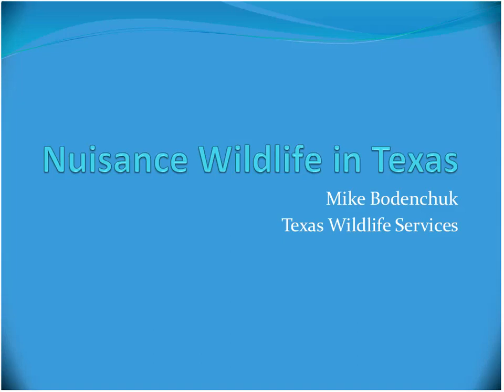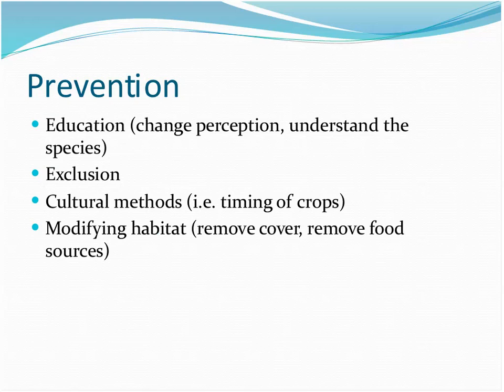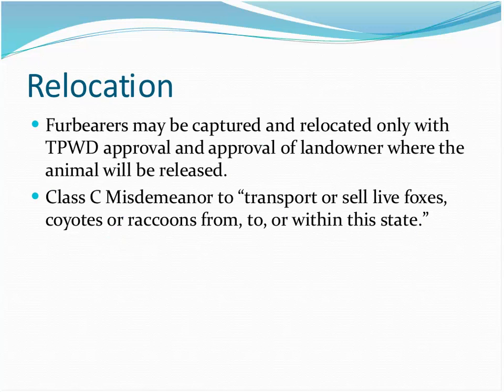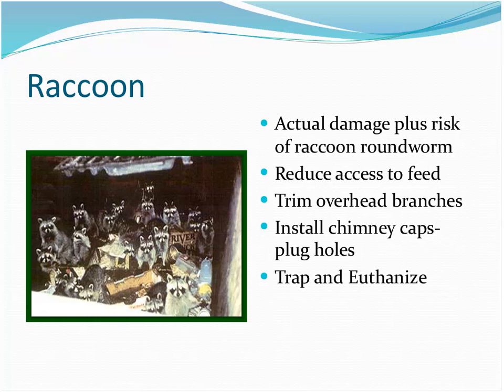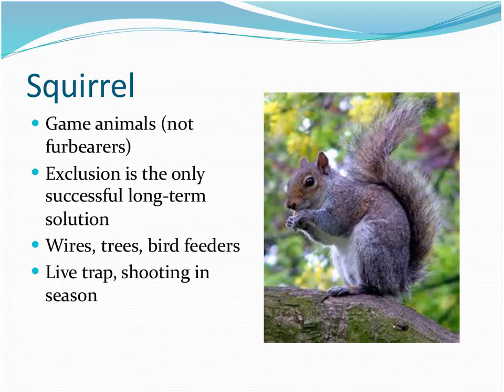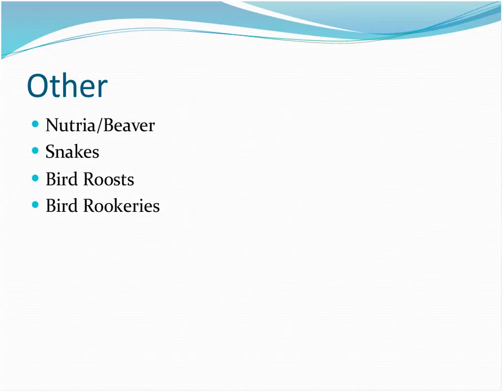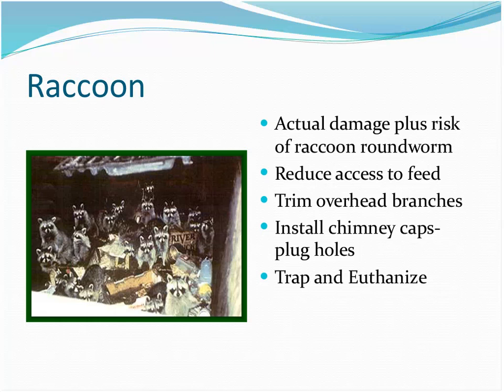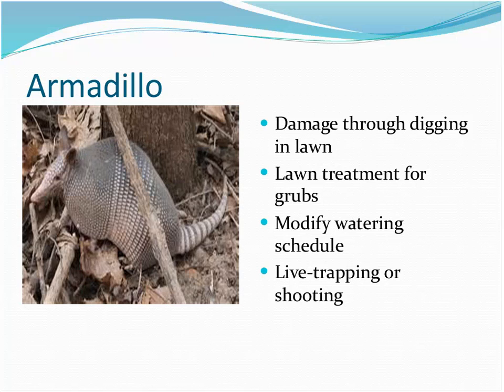Wildlife for Lunch - Nuisance Wildlife Control - December 2014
Quality habitat provides for abundant wildlife. However, at times some species become so abundant that they cause damage or interfere with human use of the landscape. Mike Bodenchuk, the State Director for the Texas Wildlife Services Program discusses nuisance wildlife and appropriate strategies to prevent or control nuisance wildlife damage.